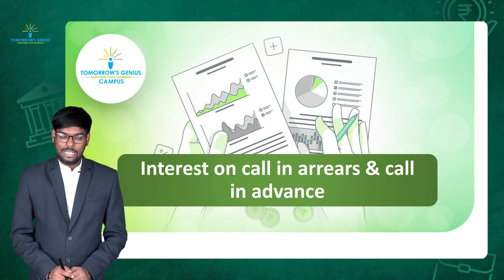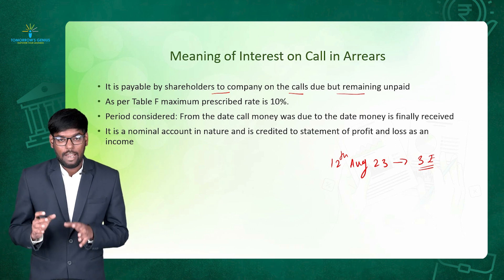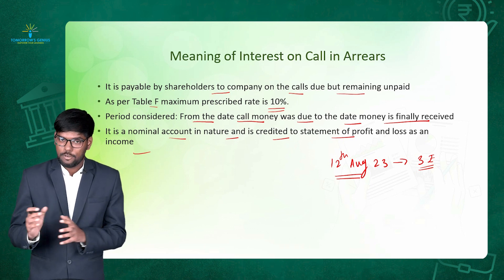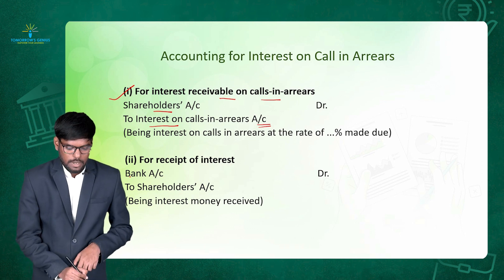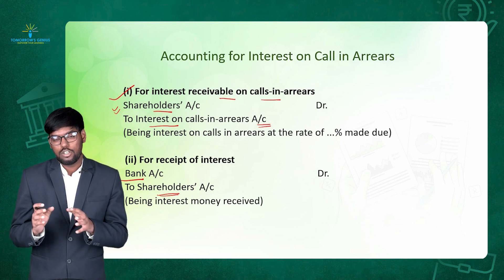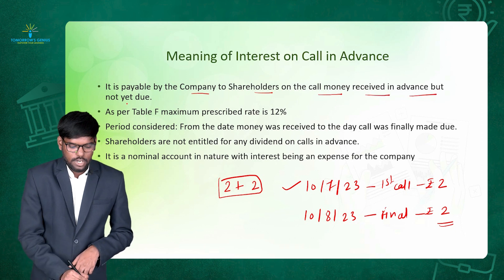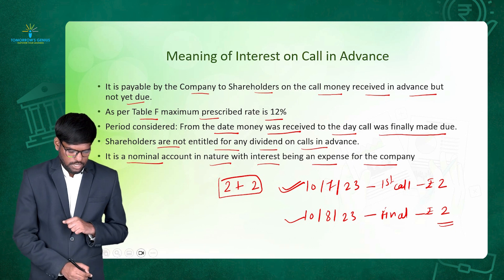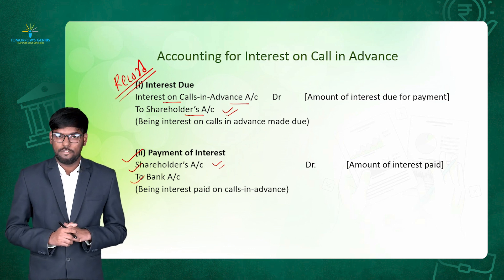Issues of Shares| Interest on call in arrears & call in advance | Class12 | CA Foundation | Accounts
This video describes the Interest on Calls in Arrears in detail. It explains the meaning of the topic in a step-by-step manner. It further describes the meaning of Interest of Calls in Advance as well. This is also explained in detail way. Both the topics are narrated in a simple and easy-to-understand manner, making them interesting for students.